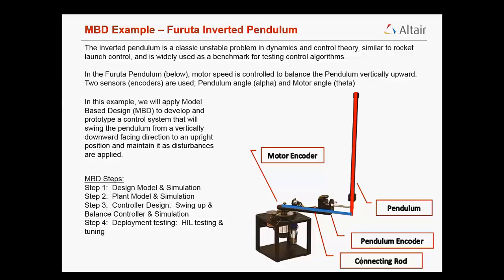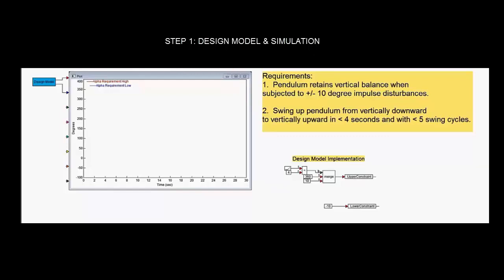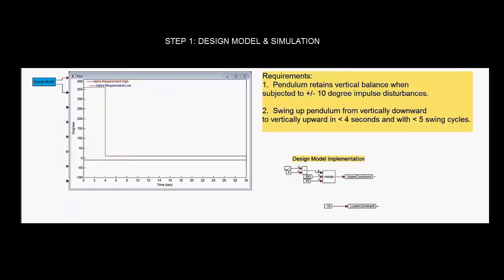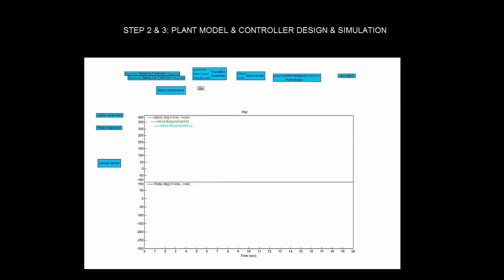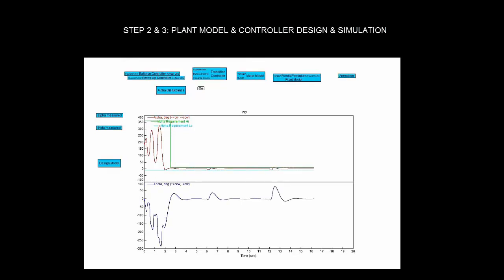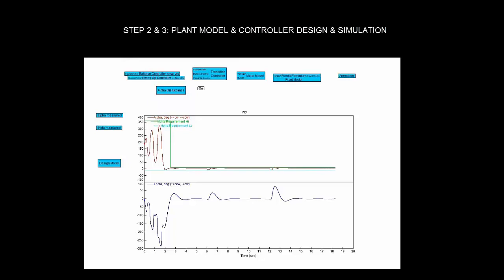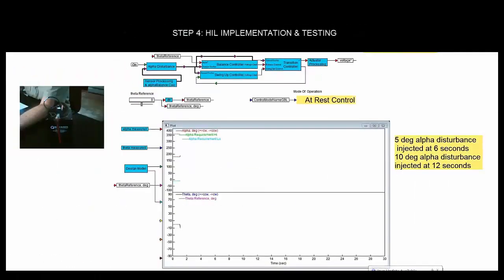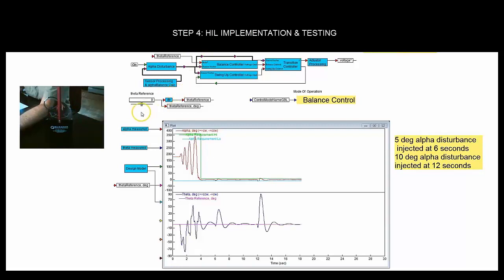Using Altair Embed for Model Based Design of an Inverted Pendulum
Model Based Design (MBD) is applied to the swing up and balance control of an inverted rotary pendulum (Furuta).  All development, including HIL testing is performed using the Altair Embed product (formerly VisSim).